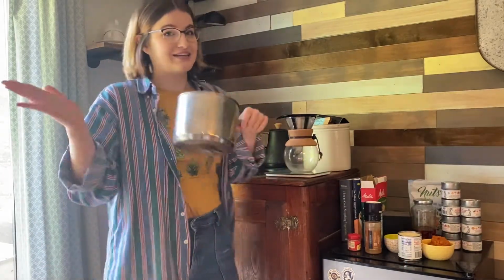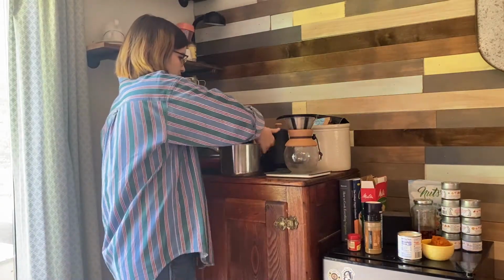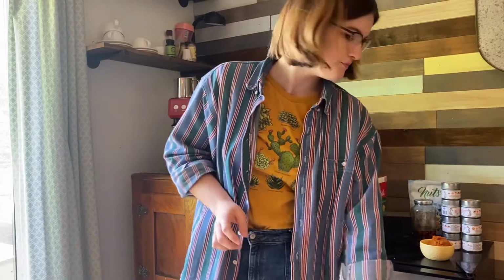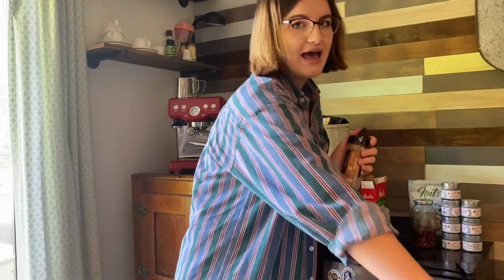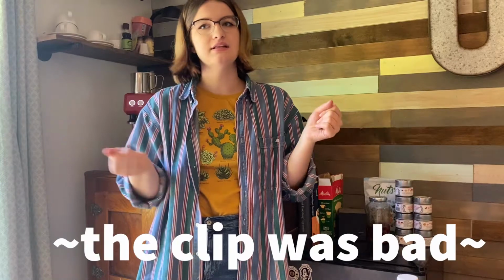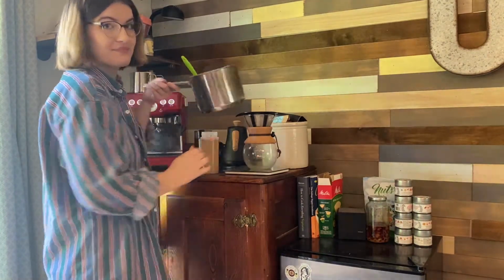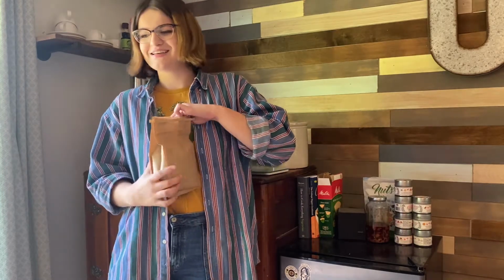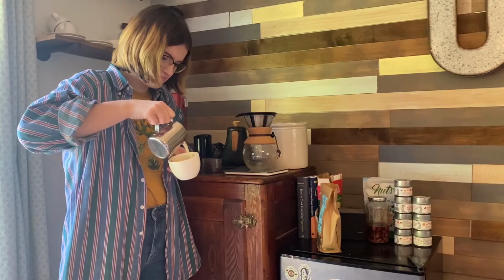How To Make A Pumpkin Spice Latte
Hello Friends!

Happy Fall! I hope you enjoyed today's video! Be sure to comment any video suggestions you may have and tag me in your pumpkin spice latte photos!